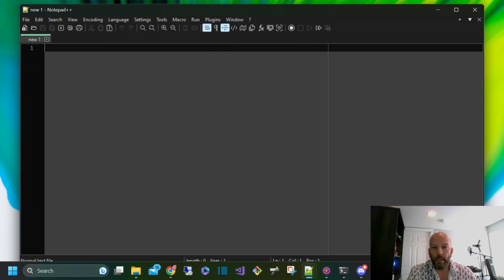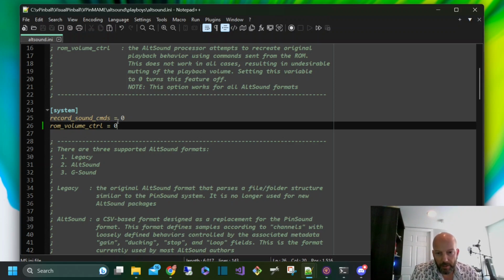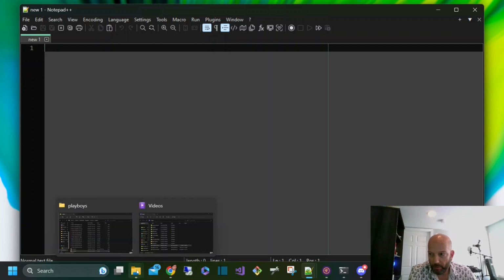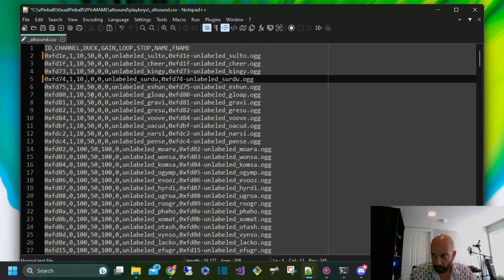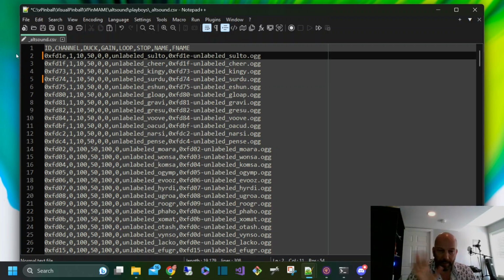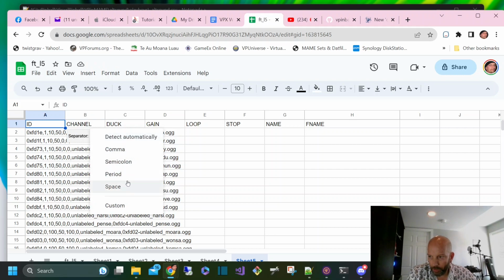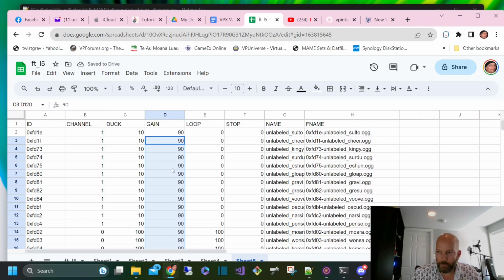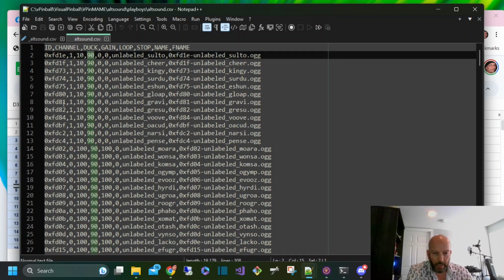AltSound 2.0: Fixing Volume Problems!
If you're having issues with AltSound volume levels being too low or too high, this video will help!  AltSound 2.0 solves a lot of issues, but all AltSound packages are not created equal, and you can still have volume issues.  I will walk you through 3 ways to fix it!